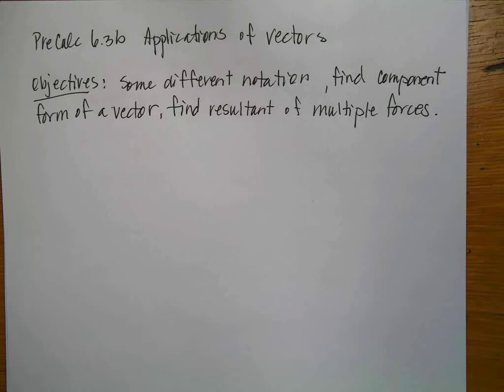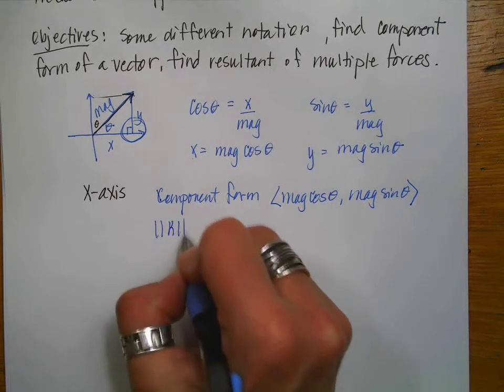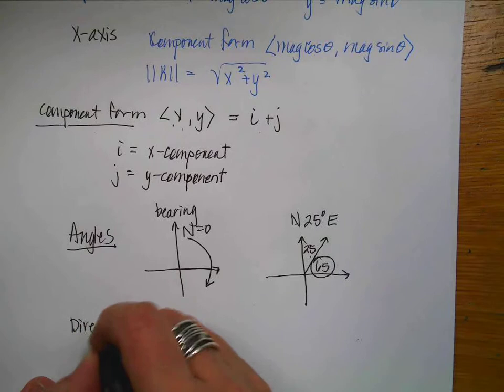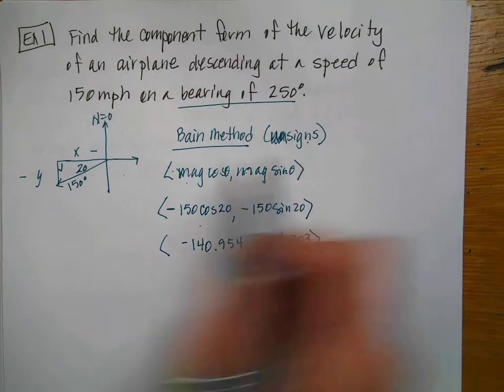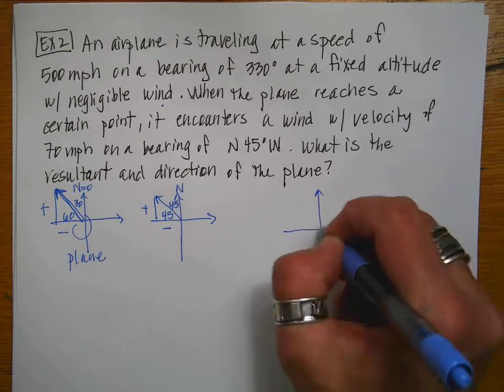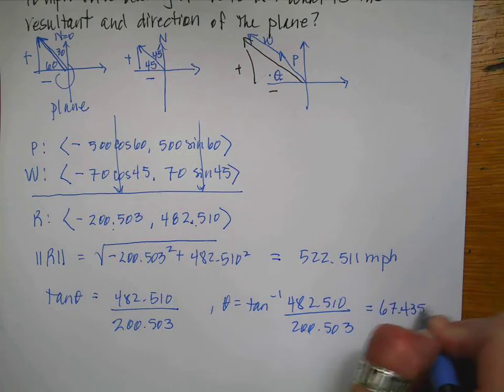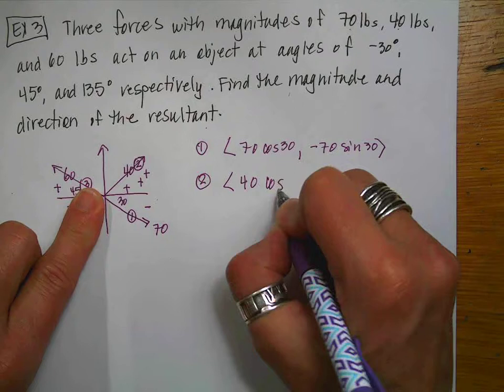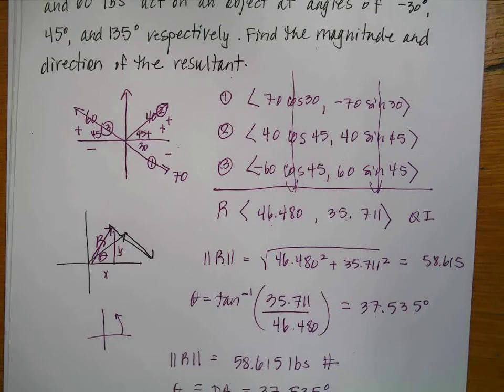PreCalc 6 3b Applications of Vectors